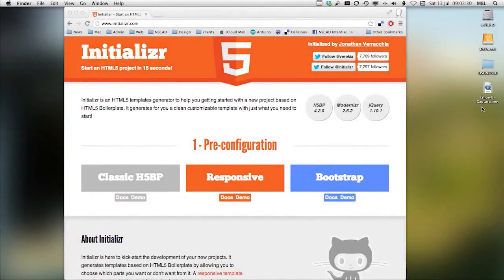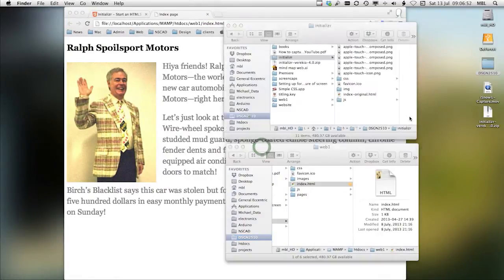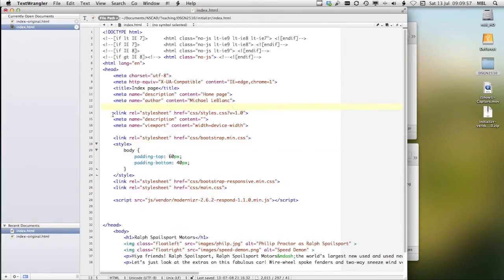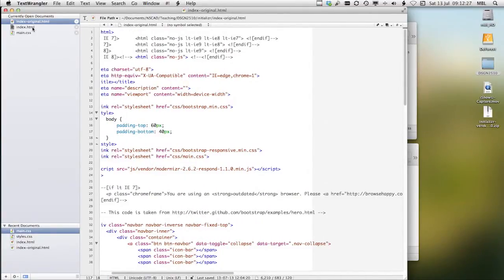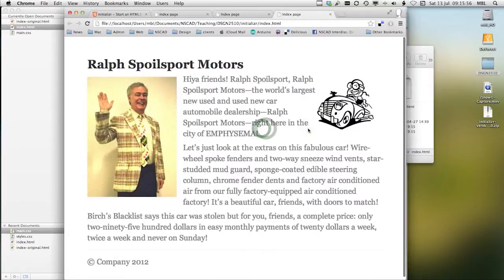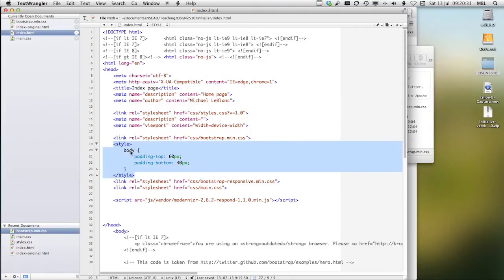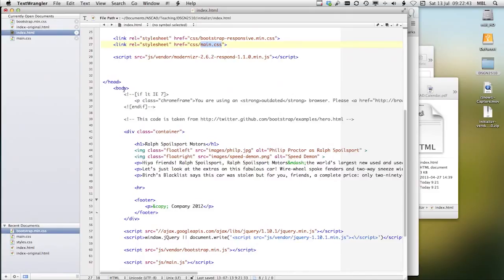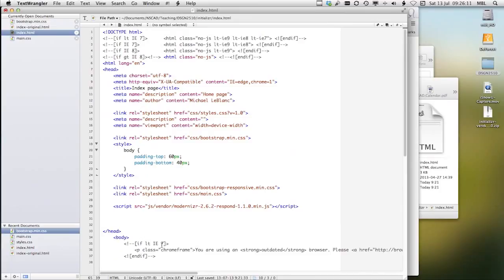DSGN2510 Video 24b Bootstrap / Initializr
Introduction to Initializr / Bootstrap.